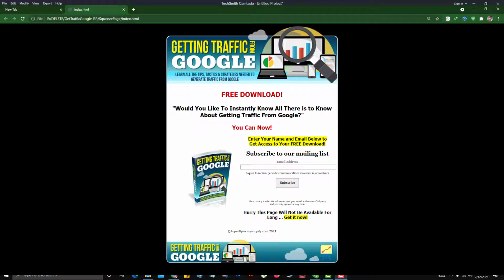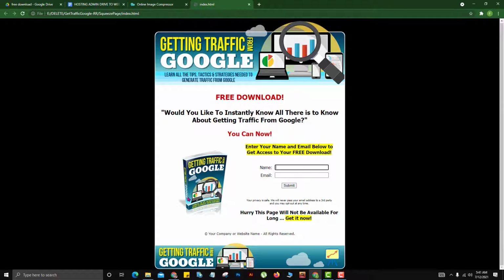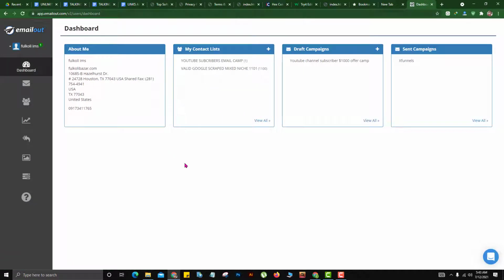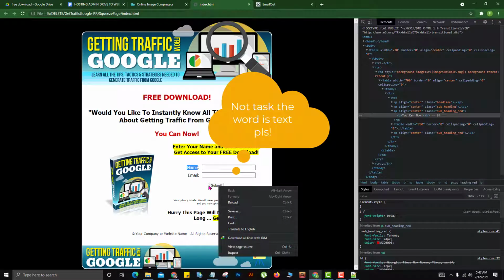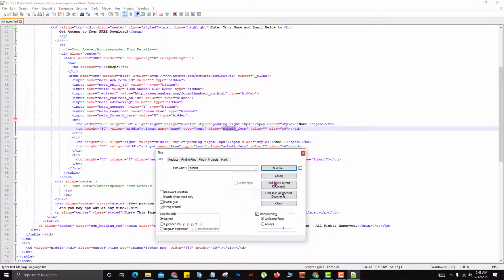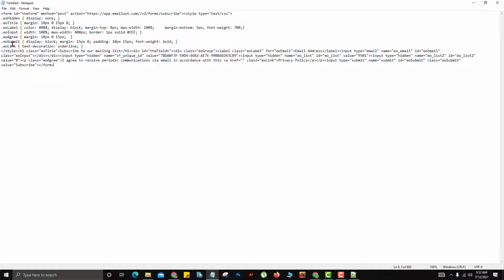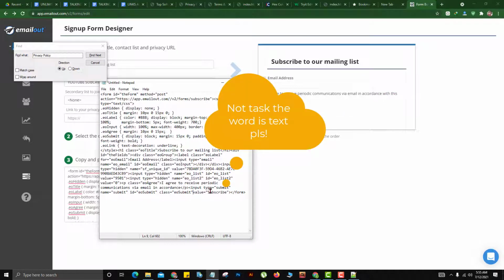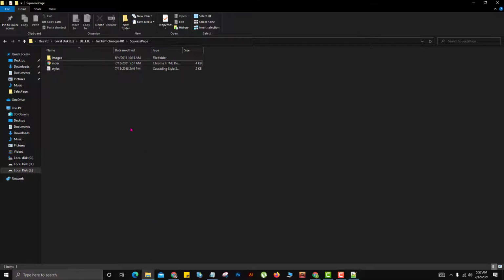Drive to web free hosting + PayPal + Autoresponder 2021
100% $$1000 FREE marketing software, tools and free training